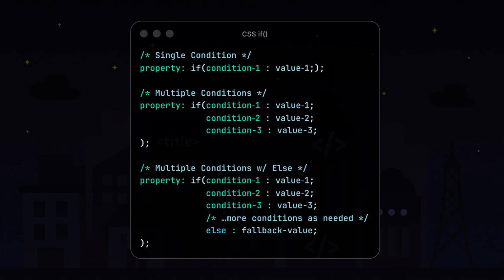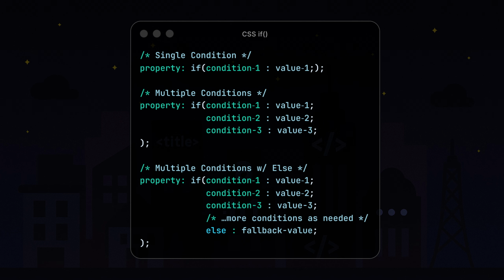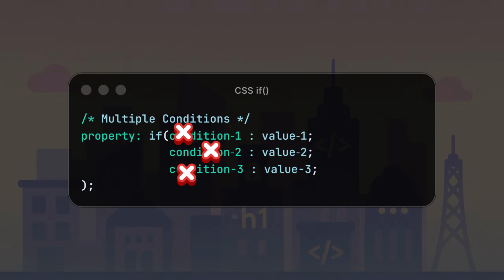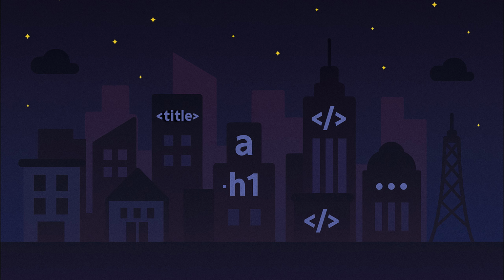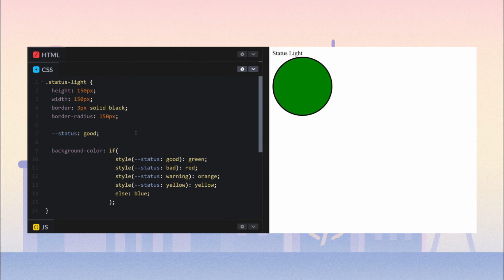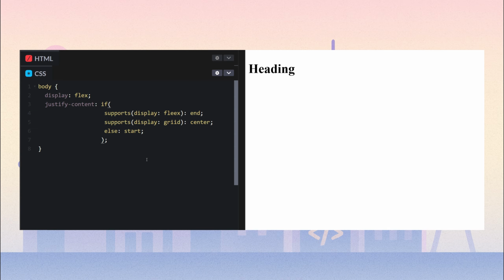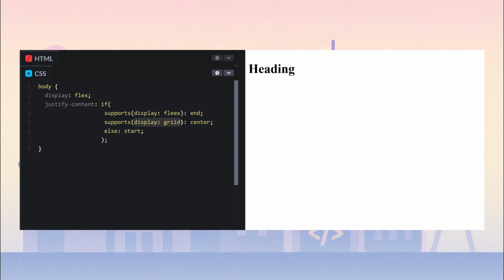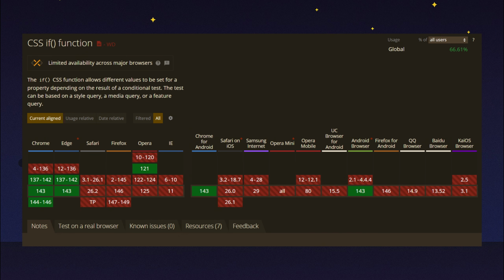CSS if() Explained: Conditional Logic with No JavaScript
Learn how to use the new CSS if() function to bring native conditional logic directly into your stylesheets without relying on preprocessors like Sass. We’ll explore how this game-changing feature from CSS Values and Units Level 5 allows you to handle complex styling scenarios without writing a single line of JavaScript. Watch to see practical examples of inline conditionals that will simplify your modern web development workflow.

Timestamps
0:00 - How if statements work in CSS
0:30 - Creating conditional statements before CSS if using JavaScript
0:42 - How CSS if statements are structured
1:56 - Style, Media, and Supports inside CSS if()
2:12 - Example 1 - CSS if() with style()
2:55 - Example 2 - CSS if() with media()
3:23 - Example 3 - CSS if() with supports()
4:20 - Example Summary
4:35 - CSS if() browser compatibility
5:03 - Wrap Up and Conclusion